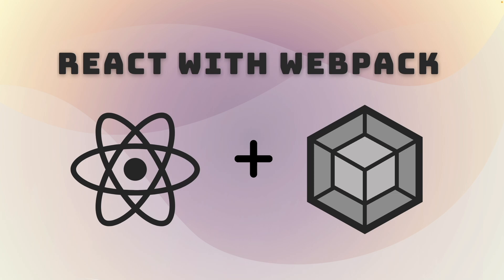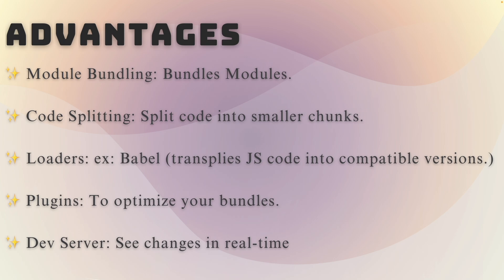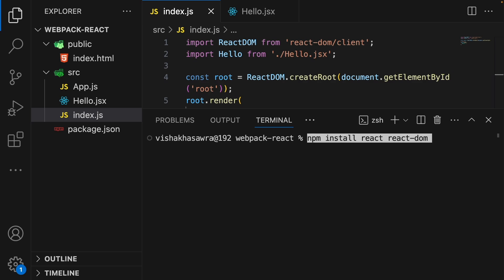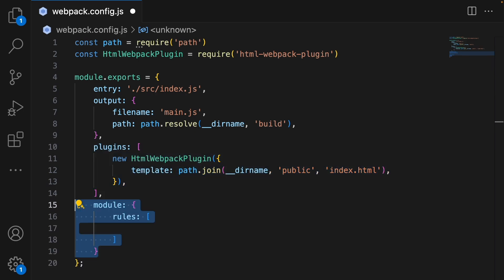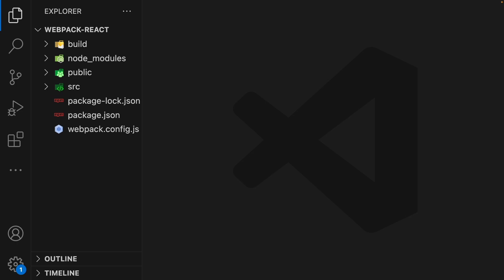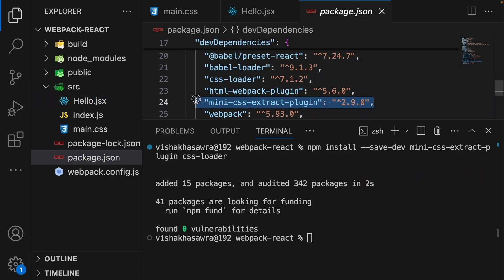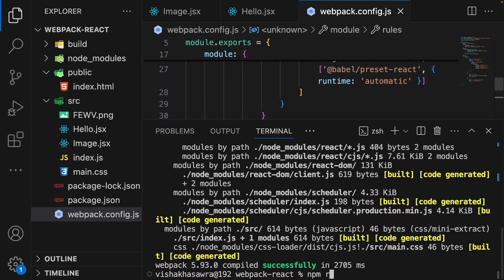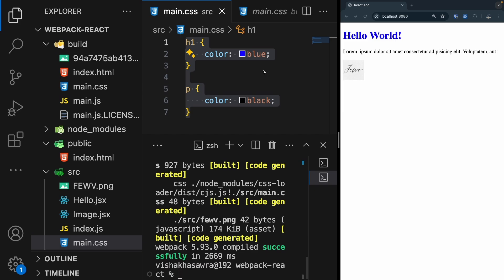React, but with Webpack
Hi there! In this video, we will look at Webpack and create a React project with Webpack from scratch.

If you have any queries, please ask me in the comment section below, I'll be happy to help ☺️

Topics:
0:00 Intro
0:10 What is Webpack?
0:48 Webpack Advantages
2:17 Set Up React project
5:17 Set up Webpack config file [Convert JS to compatible version]
9:33 Webpack support for CSS [CSS Loaders]
12:16 Webpack support for Images
13:50 Webpack Dev Server
15:55 Wrap-Up & Thank You :)